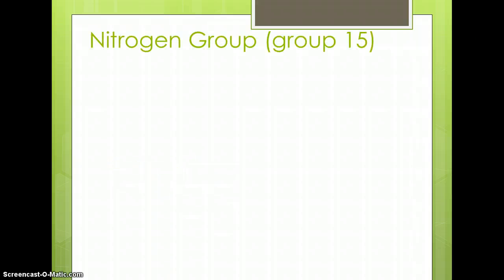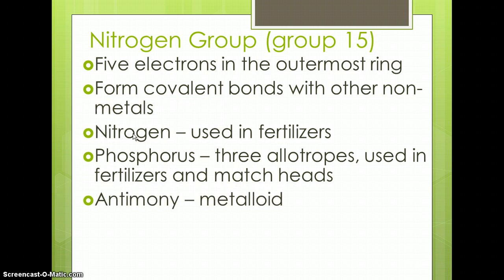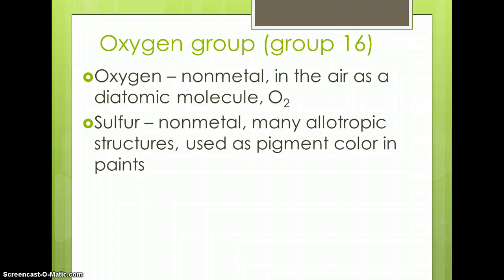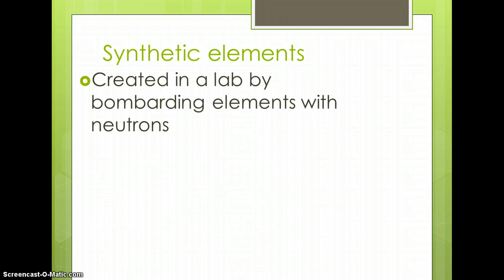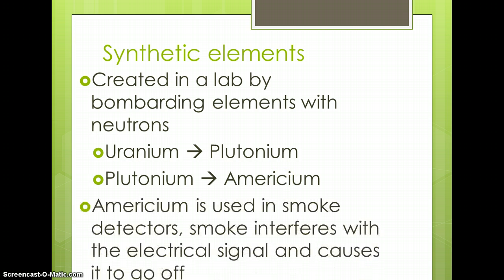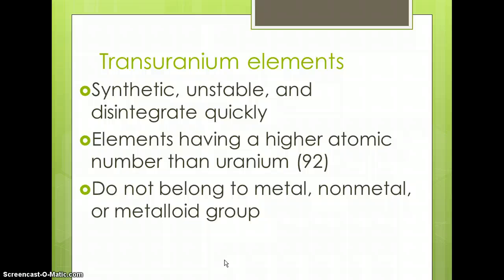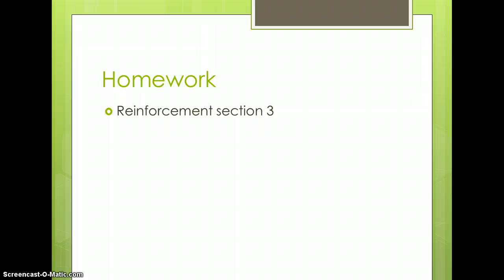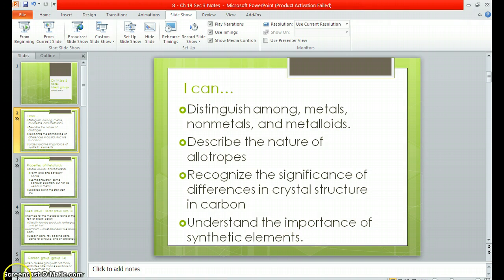Finish sec 3 notes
This video is the last couple slides of our notes on Mixed groups of the periodic tabel